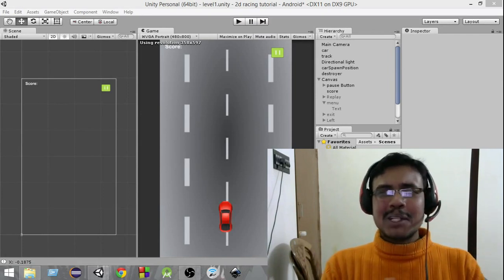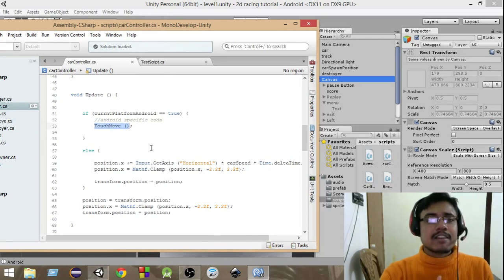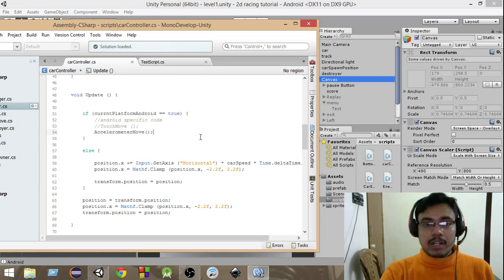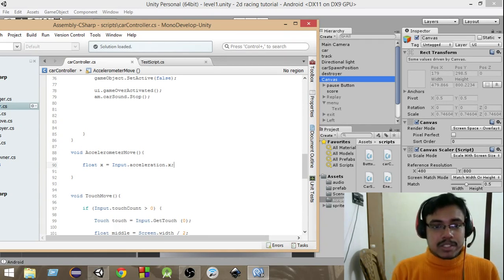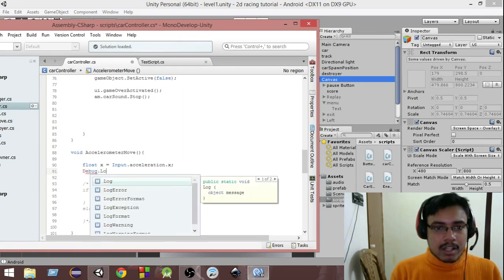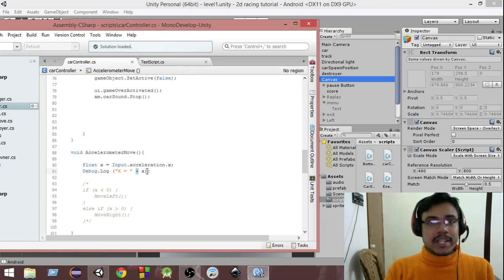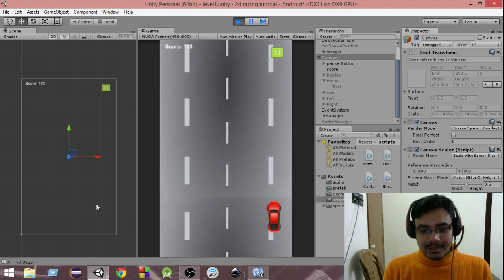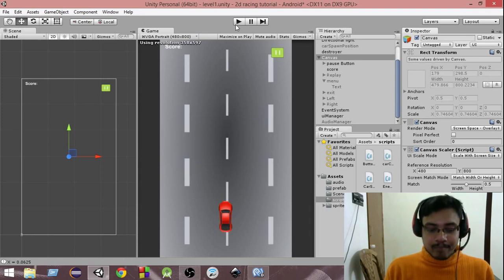25. Unity Android Accelerometer Input Tutorial - Unity Android Game Development